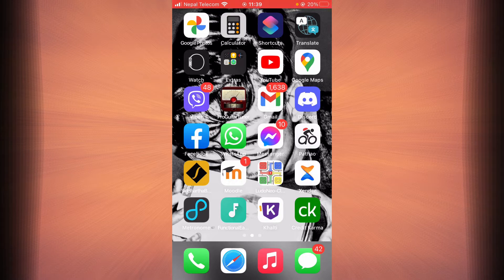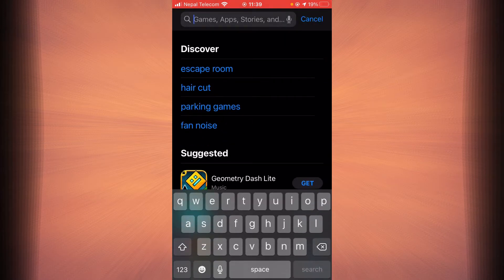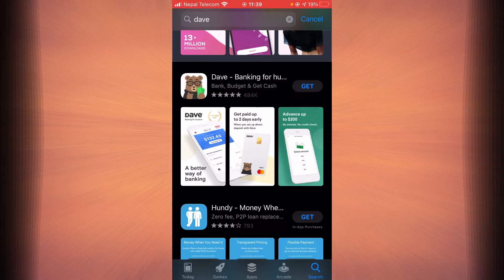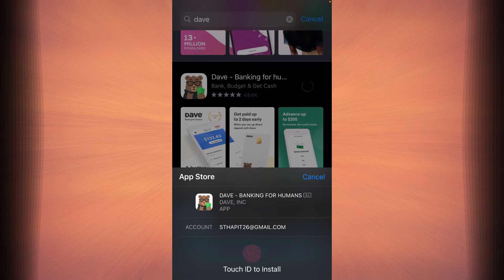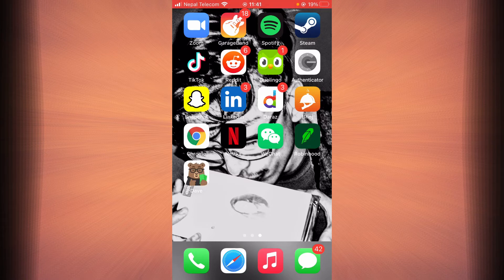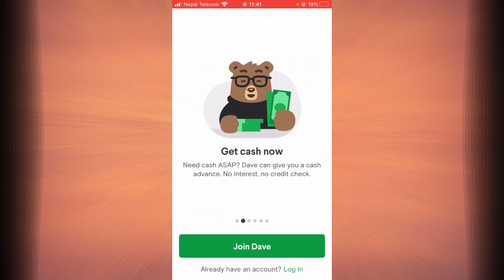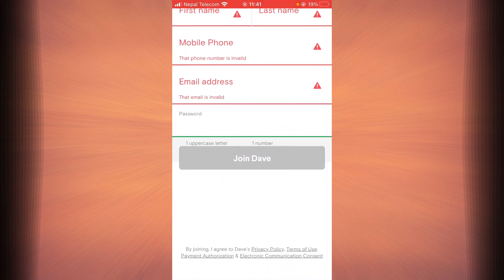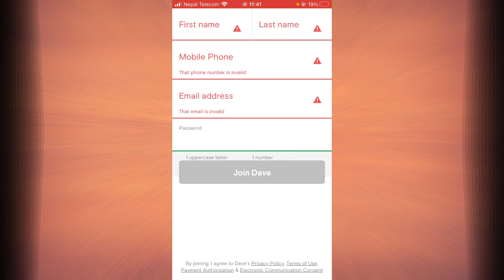How to Download Dave App & Create new Account | Dave - Banking for Humans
Want to download the Dave app and create a new account? Well, you’ve landed on just the right video.
Follow the steps in the manner listed down below:
1. First of all, open the play store on your phone and search for Dave app.
3. Open the app then tap on the join Dave option.
5. Tap on join Dave option and follow the steps as mandated.